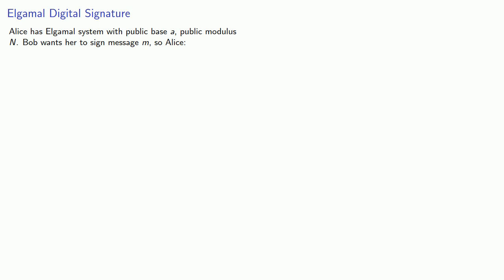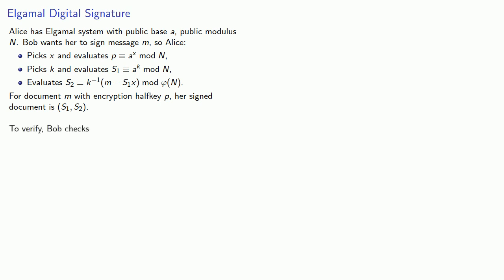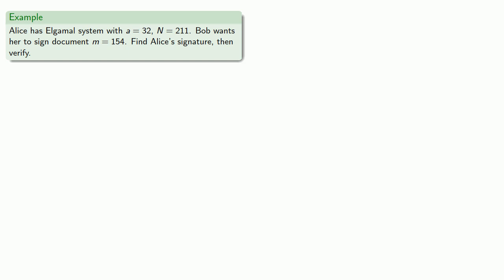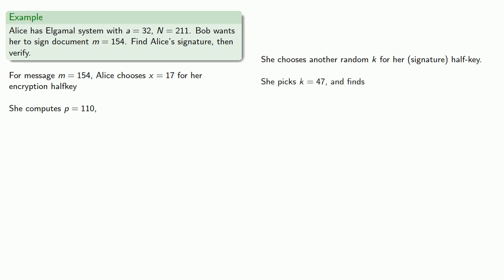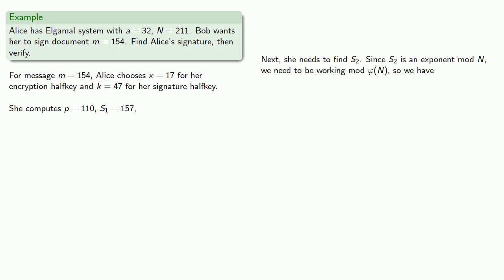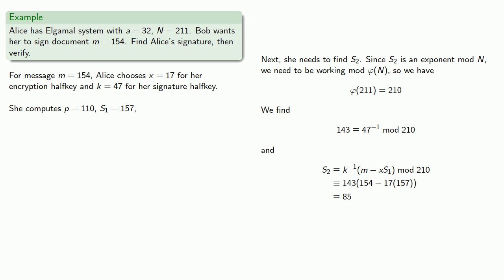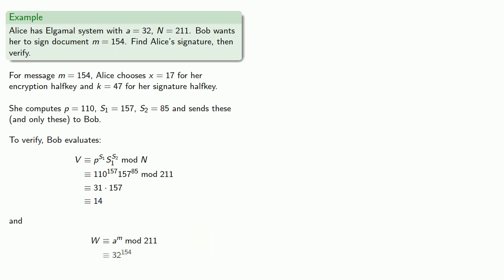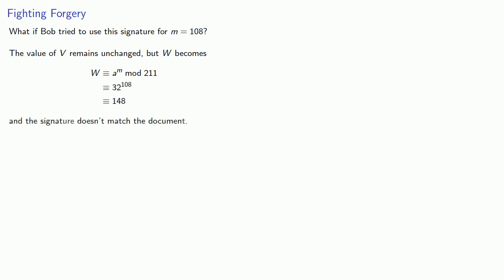Elgamal Digital Signature Example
An example of the Elgamal Digital Signature algorithm.